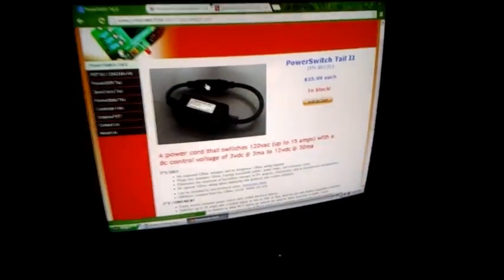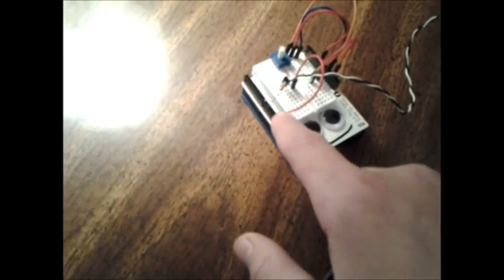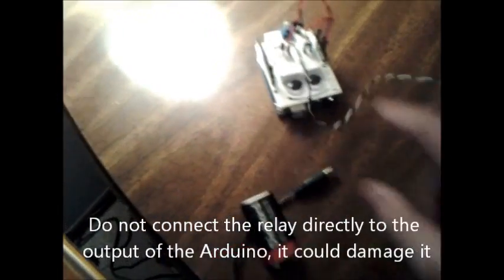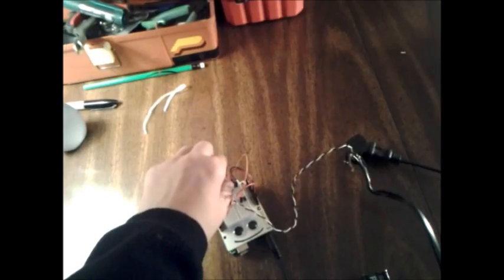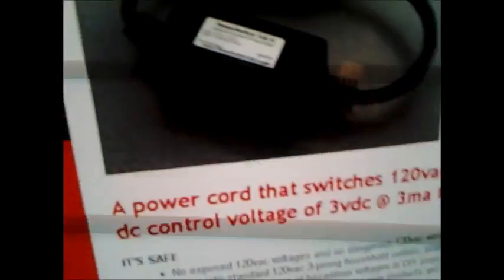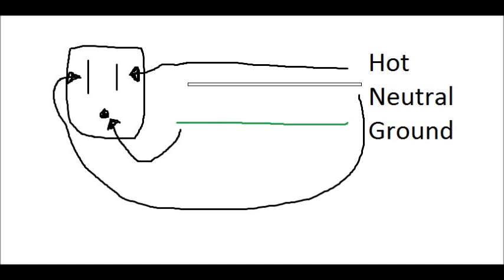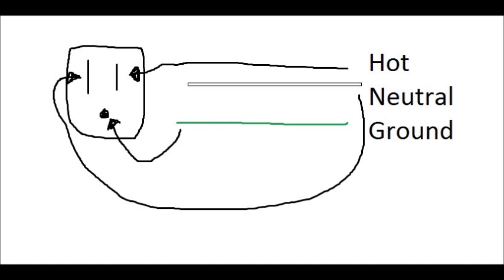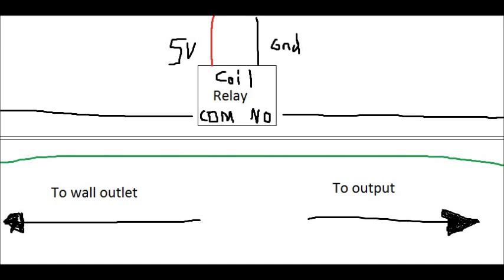How to Control High Voltage with Arduino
Here is how I was able to switch high power devices with my Arduino. It was very simple and only took 20 minutes.